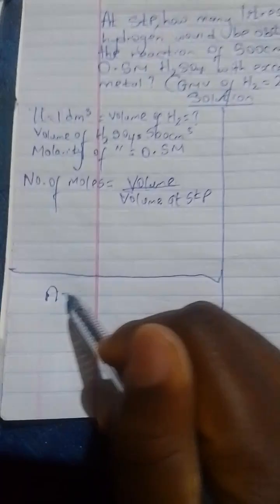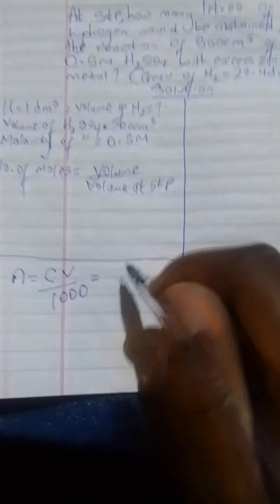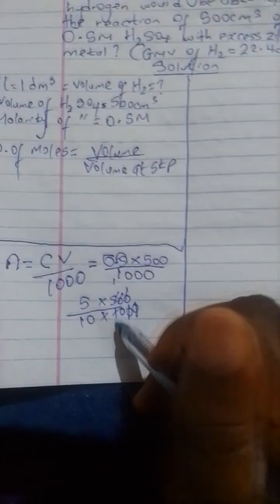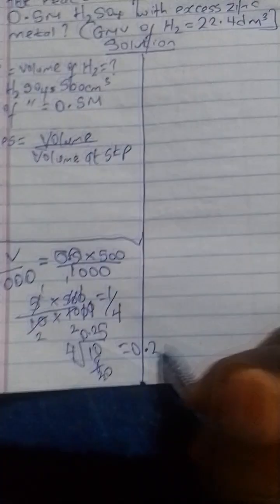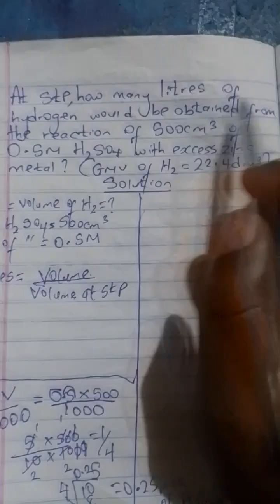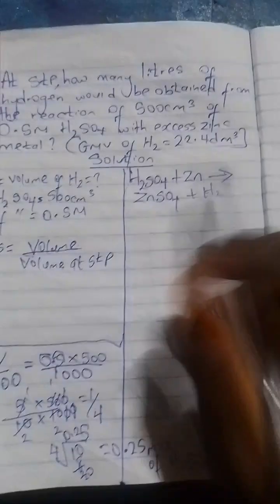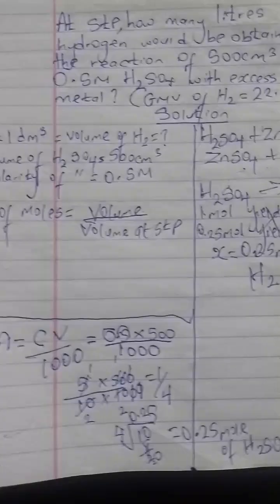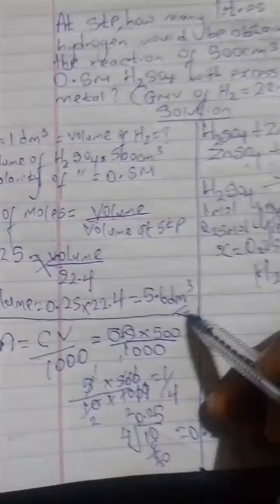Stiochiometry in relation to molarity. Understanding stiochiometry using various formulas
n=cv.  n=mass÷molar mass n=volume÷volume at stp
When are also these formulas applicable. Watch this video to the end and grasp the basis of understanding the formulas relating to relationships🌝🧐